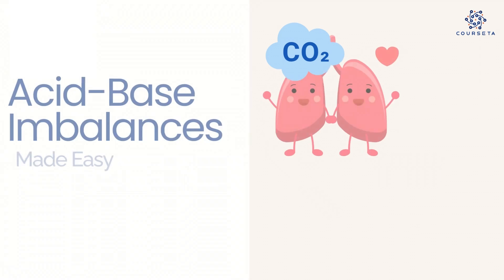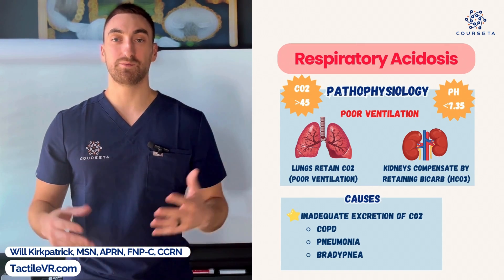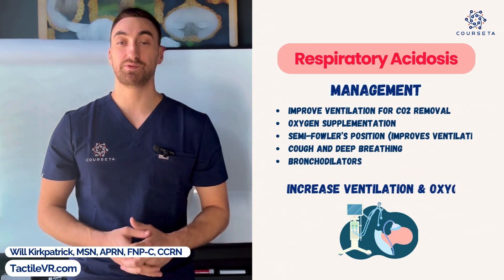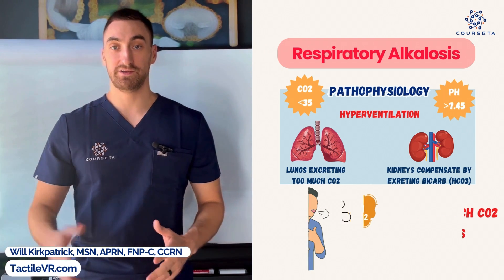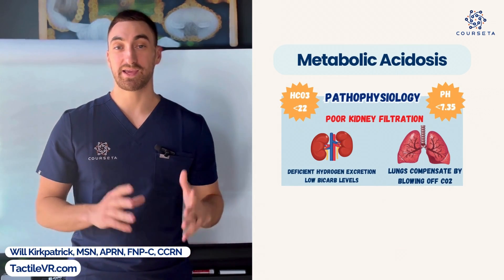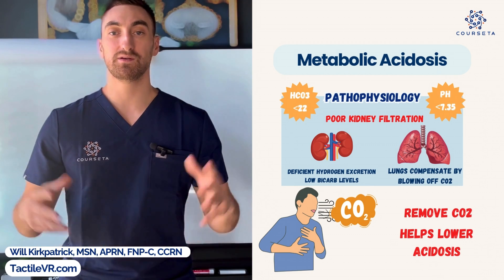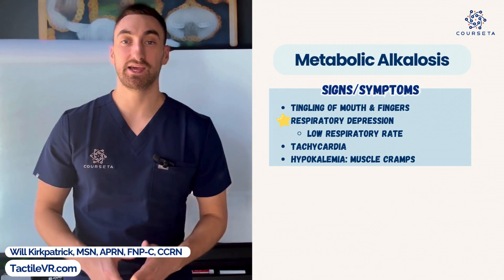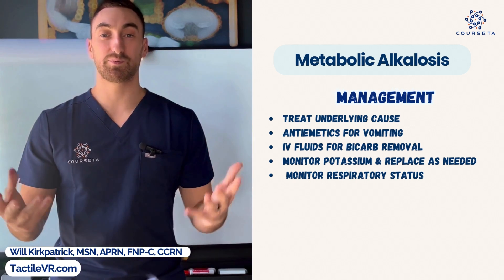Acid-Base Imbalances Made Easy & ABG Interpretation | Nursing Fundamentals NCLEX | Intulect Nursing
Nurse Will from Intulect makes understanding Acid-Base Imbalances & ABG interpretation easy to understand. Download the free ABG worksheet from the Intulect Platform for Free Here to follow along!